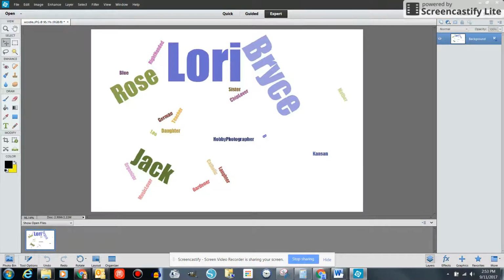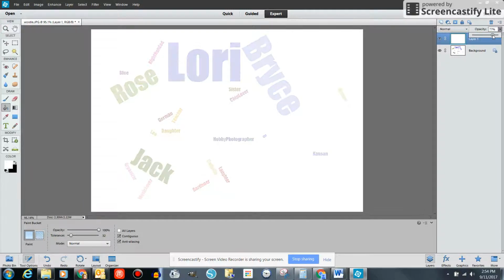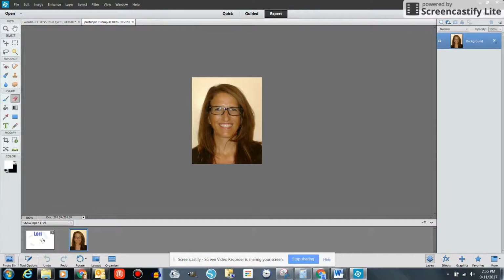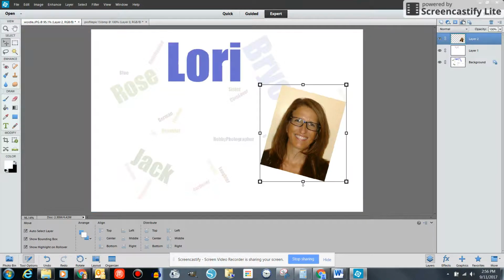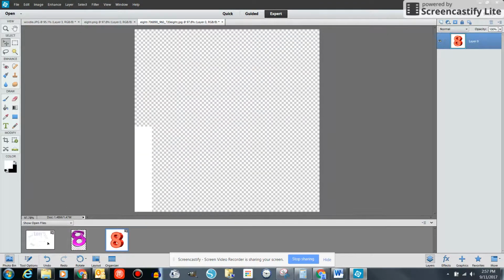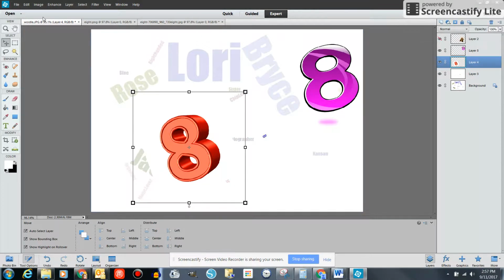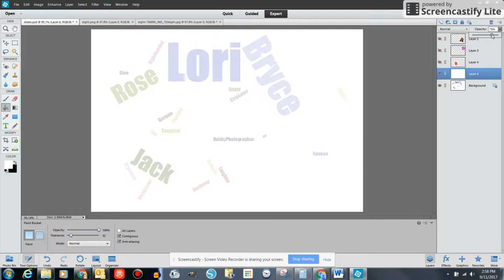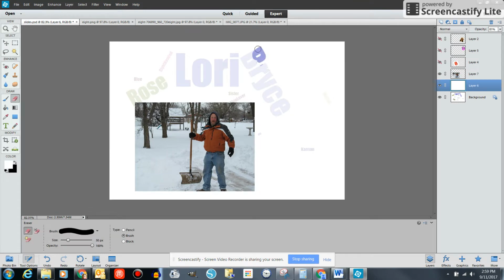All About Me Movie Slides